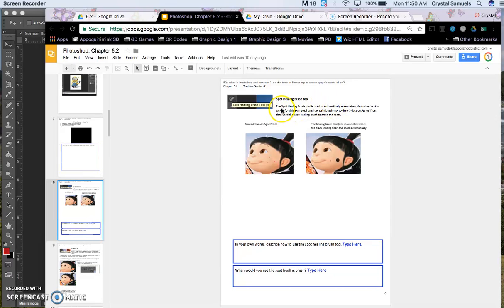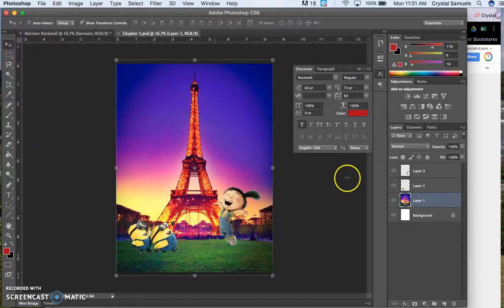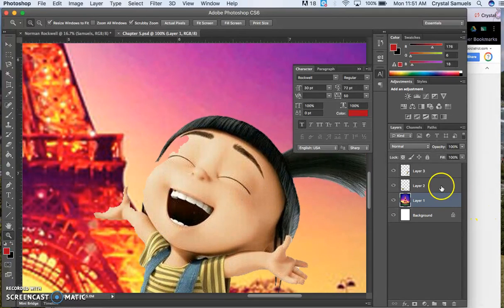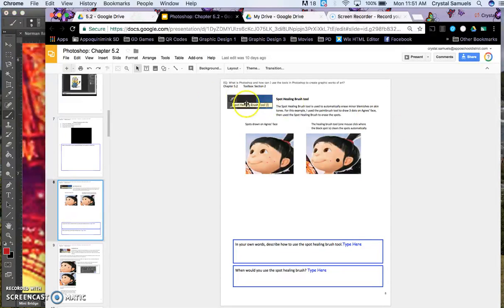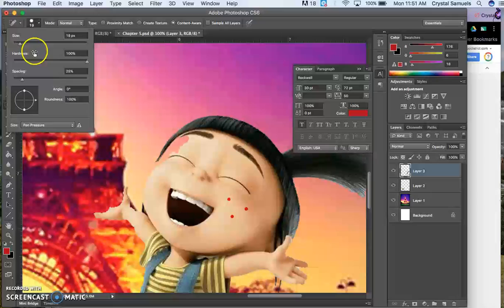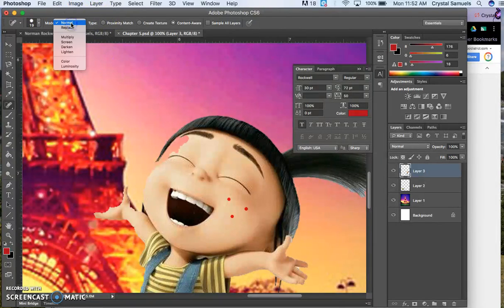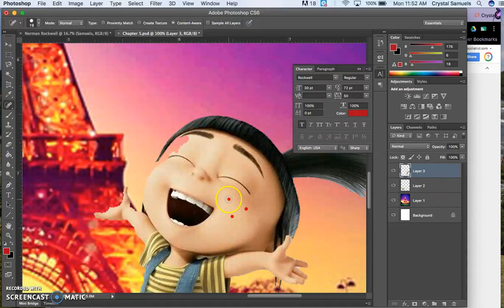5 2 Spot removing tool